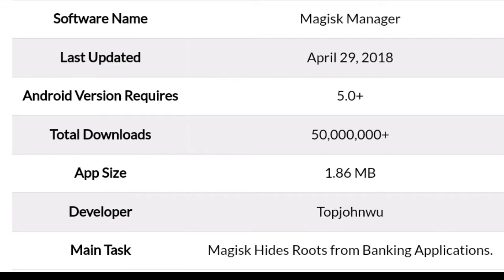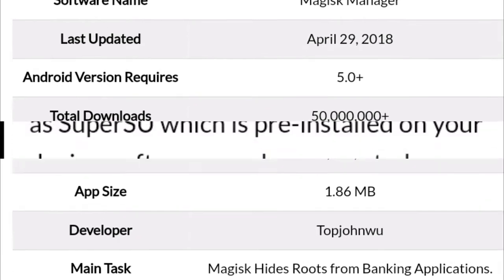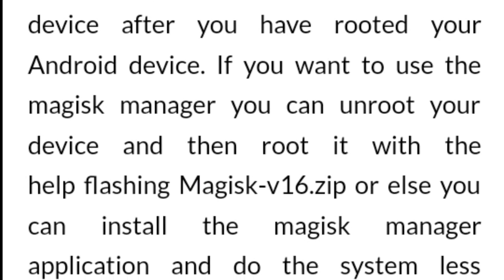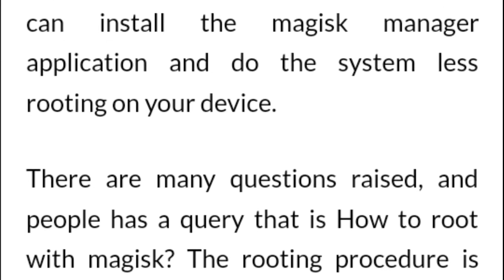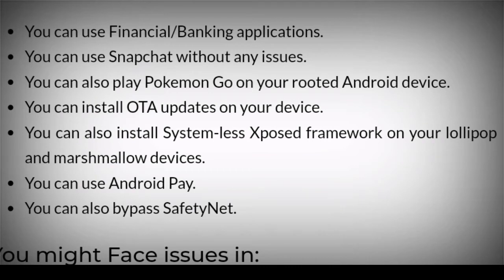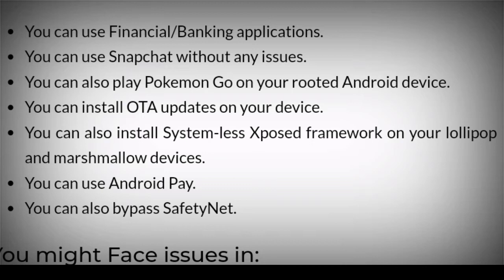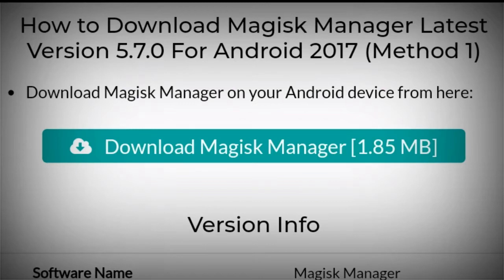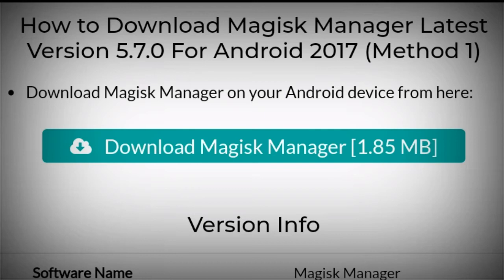Magisk Manager Apk Latest Version Download For Android.Magisk Manager mi a1